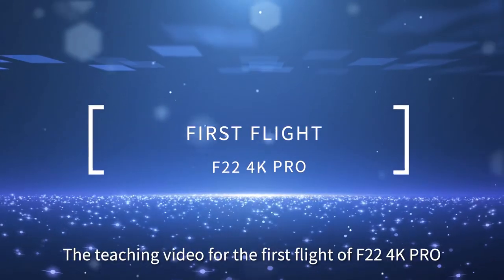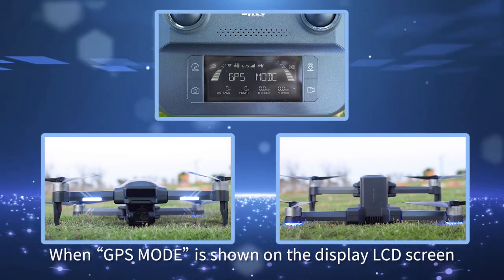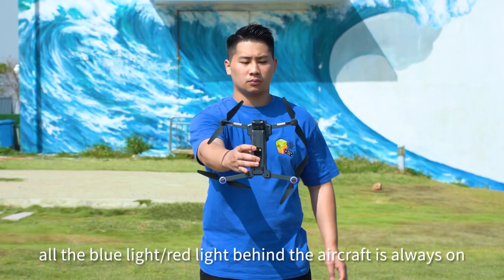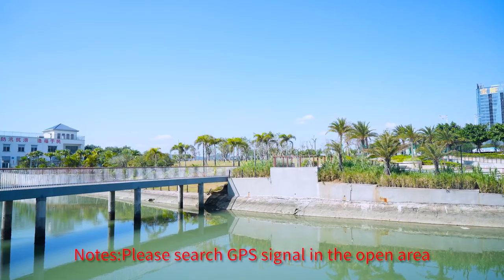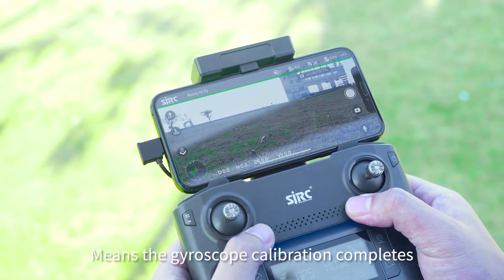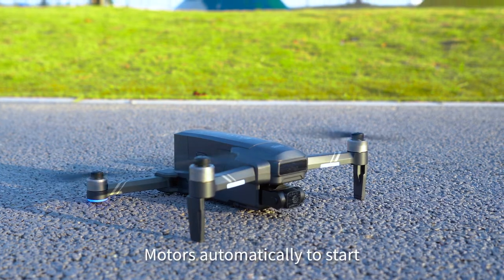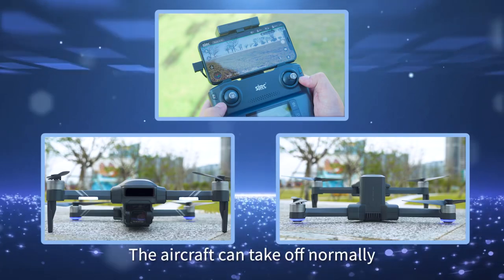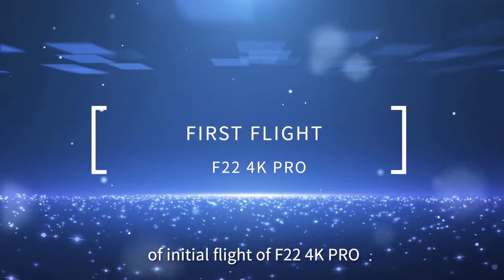SJRC F22 S2 PRO+ Professional Drone with 4K EIS Camera 6KM FPV Obstacle Avoidance GPS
AliExpress product link Reference click here ⬇️

Option Detail:

"F22S2Pplus 1B Bag": F22 S2 PRO Plus Drone

Description:

Model Name: F22 S2 PRO+
Color: Silvery Grey
Operating Frequency: 2.4G + digital image transfer Bridge
Drone Battery: 11.1V 3500mAh(updated battery, longer using time, contact seller to know more)
Control Distance: 6km (Outdoor and unobstructed, depending on the environment and mobile device)
Wifi Image Transmission Distance:6km (Outdoor and unobstructed, depending on conditions and mobile device)
Flight Time: 3500mAh origial battery, (updated battery, longer using time, contact seller to know more)
USB Charging: 5V/3A
Product Size Unfolded:350X350X80MM , Folded:210X95X80MM
Product Weight: 585 g
F22 S2 pro+ remote control battery: 3.7V 3000mAh (cylindrical lithium battery)
Remote control Charging Time: About 2 hours
Remote control Operating Time: About 2 hours
Camera: 2 -Axis Electronic Stabilization Gimbal Real 4K Camera
Camera Lens : FOV:100°

Photo resolution：
3840* 2160P(save in phone app)
3840*2160P(save in SD card)

Video resolution：
1280*720P(save in phone app)
3840* 2160P(save in SD card)

Frame Rate: 30fps
Photo Format: JPG
Video Format: MP4
Mechanical Range & Control Range : Roll(X): -35° - +35°
Tilt(Y) : -100°- +70°
Adjustable Angle : -80°- +0°
Gesture Shooting: 1-3 M
SD Card: Support 32G-128G（Not Included)
Mobile Device System Version iOS 9.0 or later / Android 5.0 or later

Features:

1. GPS one-click return to the takeoff point, low power return, no signal return.
2. ①GPS intelligent following; ② Image following: identify the object and automatically follow the flight.
3. Gesture shooting and recognition: within a 1-3m distance from the aircraft, make photo gestures/camera gestures in front of the camera.
4. Multi-point route planning flight: The aircraft flies autonomously according to the preset route, and the player focuses on shooting.
5, fixed point surround: find the center of the surround, and then move the desired radius through the rocker.
6. Aircraft retrieval function: Click the GPS signal icon three consecutive times to open the map interface, and the map shows the last distance of the aircraft
7, Picture and video sharing: single or multiple selections to share photos; video can only be transferred once.
8, HD wide Angle 100°, adjustable camera 80°.
9. 11.1V pluggable intelligent lithium battery

Comparison between F22S 4K PRO & F22 S2 PRO+:

--The remote control distance has been upgraded (from 3.5KM to 6KM);

--The image transmission distance has been upgraded (from 3.5KM to 6KM);

--The battery has been strengthened, with the same capacity but longer flight time!